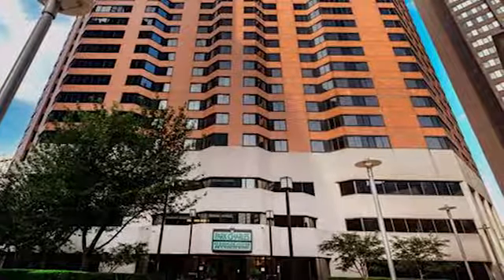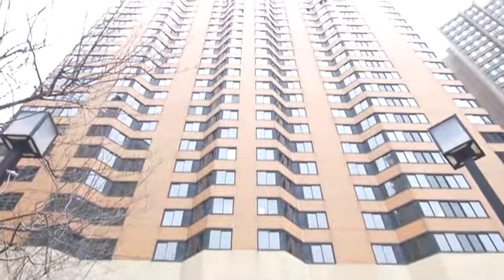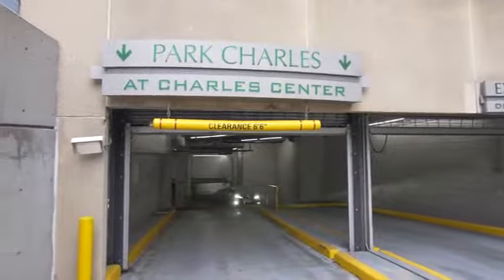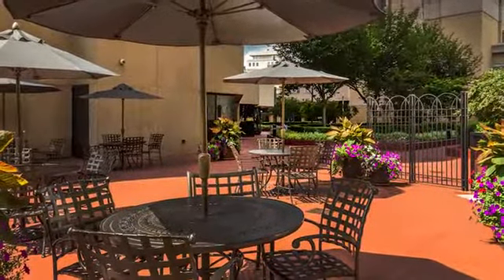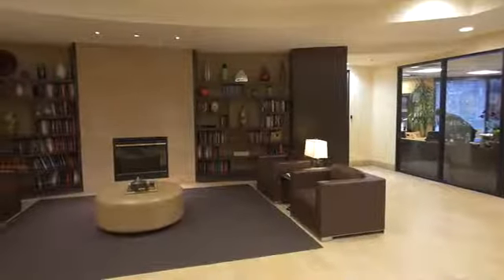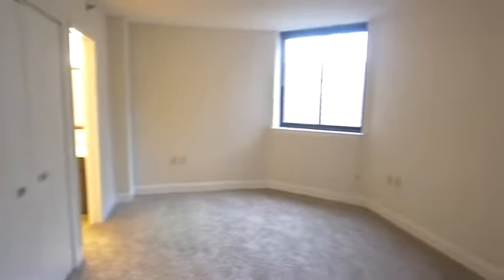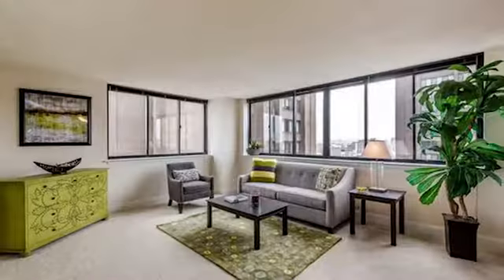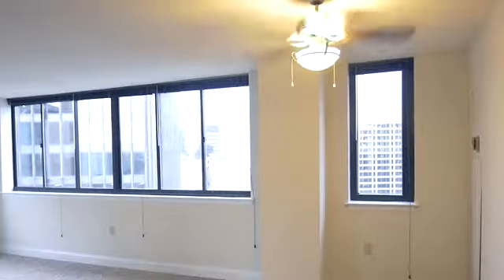Park Charles - Baltimore, MD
Park Charles for rent in Baltimore, MD on ForRent.com: - http:/ Availability, pricing and special promotions subject to change daily. - 218 N Charles St